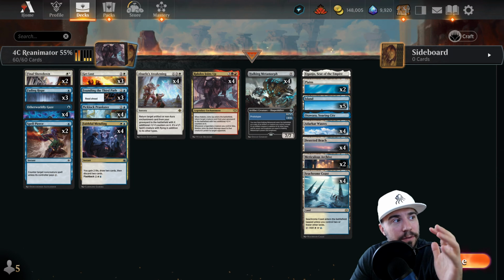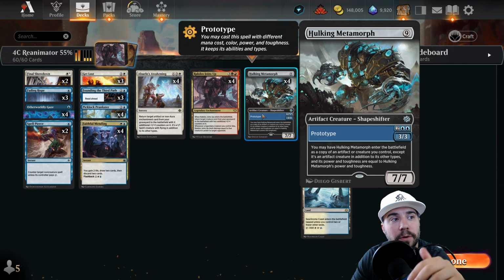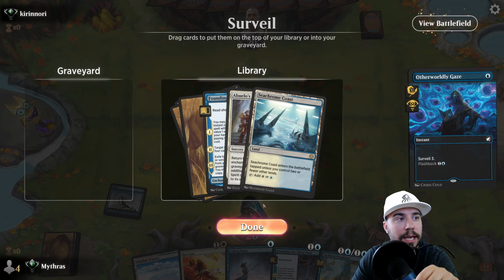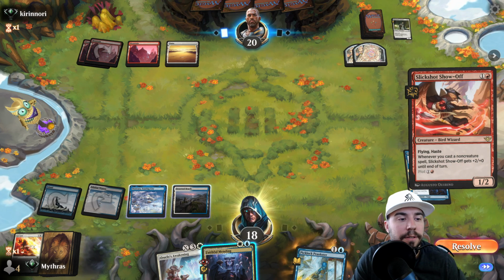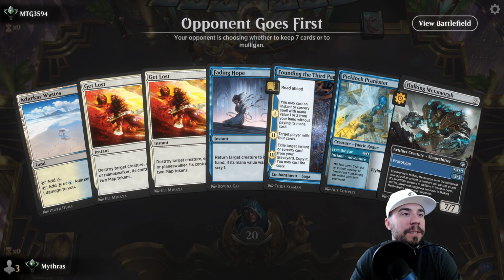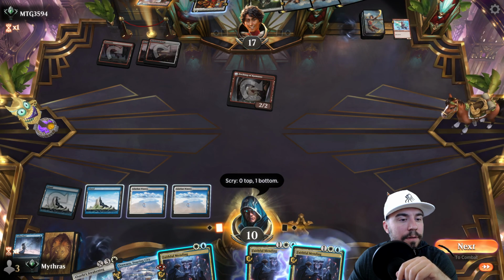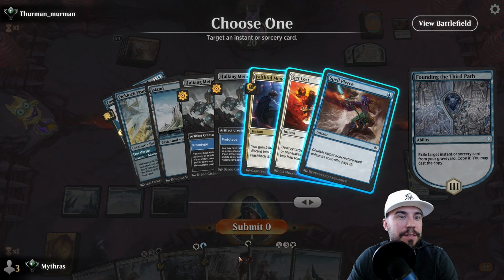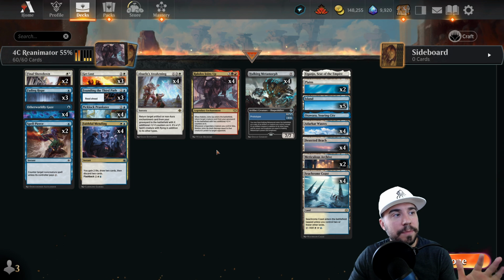4C Reanimator | Infinite Combo | Outlaws of Thunder Junction | MTGA Standard BO1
Intro: 00:00
Objective & Deck List Strategy: 00:20
Game Play BO1
Match 1 Successful Infinite Combo (Boros Heroic): 5:30
Match 2 (Boros Heroic): 10:55
Match 3 (Mono Red Aggro): 15:15
Recap & Final Thoughts: 18:35

Today I break down 4C Reanimator in Standard BO1 running a 55%+ win rate.  A fresh take in the Outlaws of Thunder Junction Standard format on Magic the Gathering Arena! I take a look at the deck, strategy, synergies, and play some competitive magic! I enjoy producing Magic the Gathering Content!

Magic the Gathering - Outlaws of Thunder Junction

Disney Lorcana

DECK INFORMATION

Deck attributed to: Untapped

Deck
2 Plains (MIR) 331
5 Island (MIR) 336
4 Adarkar Wastes (DMU) 243
4 Seachrome Coast (ONE) 258
2 Spell Pierce (XLN) 81
3 Fading Hope (MID) 51
4 Otherworldly Gaze (MID) 67
4 Faithful Mending (MID) 221
4 Deserted Beach (MID) 260
1 Eiganjo, Seat of the Empire (NEO) 268
1 Otawara, Soaring City (NEO) 271
3 Founding the Third Path (DMU) 50
4 Hulking Metamorph (BRO) 79
4 Picklock Prankster (WOE) 64
4 Abuelo's Awakening (LCI) 1
3 Get Lost (LCI) 14
2 Meticulous Archive (MKM) 264
2 Final Showdown (OTJ) 11
4 Rakdos Joins Up (OTJ) 225